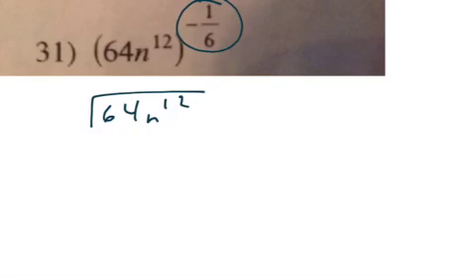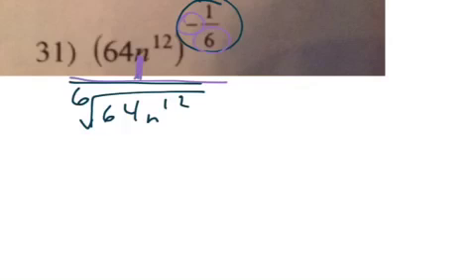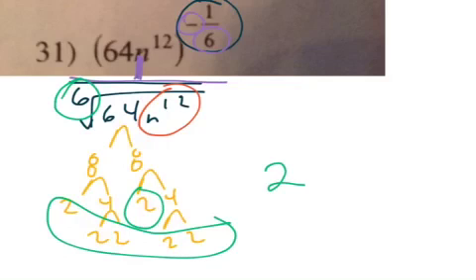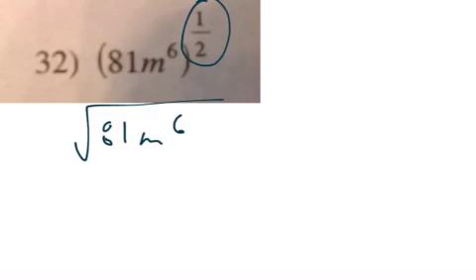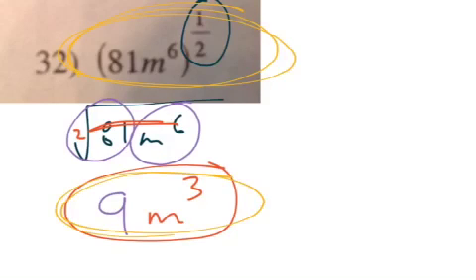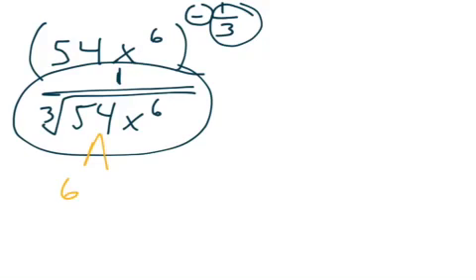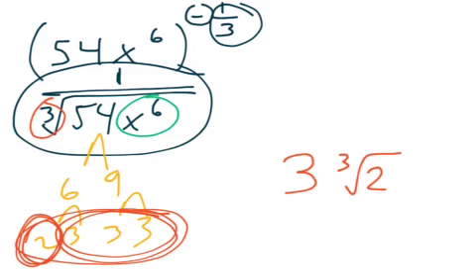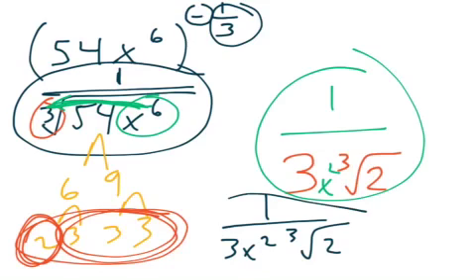SIMPLIFY RADICAL EXPRESSIONS PART 2